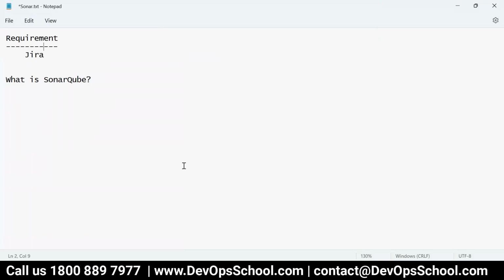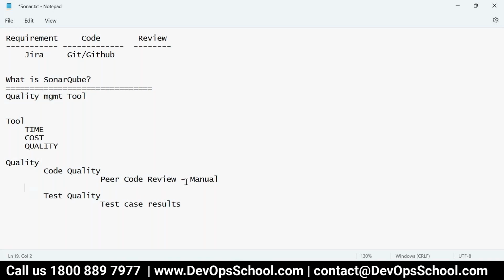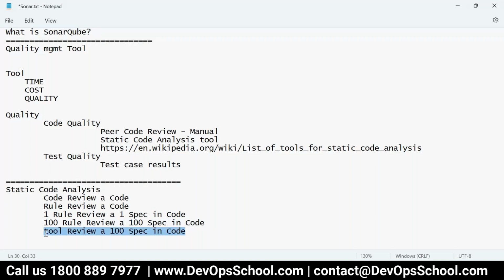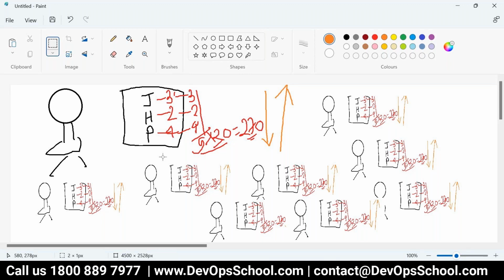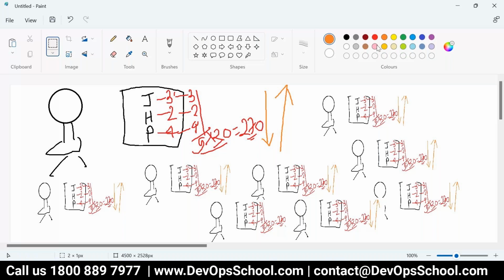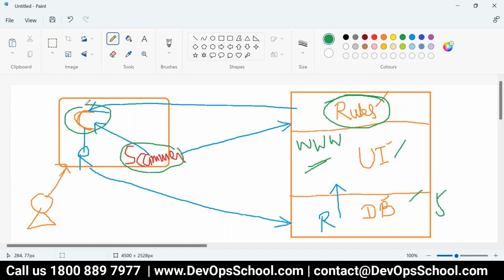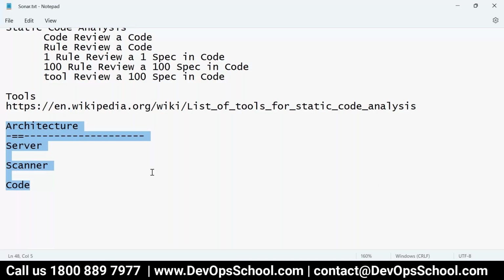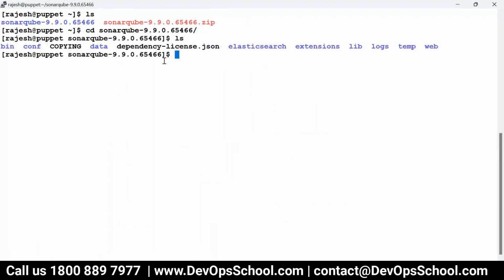Sonarqube Fundamental Tutorials for Beginner | Session 1 | Part 1 Out 3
Agenda
👉 Code Analysis: Running static code analysis and interpreting results.
👉 Code Coverage: Configuring and interpreting code coverage reports.
👉 Security Analysis: Detecting and fixing security vulnerabilities in code.
👉 Duplication Detection: Detecting and handling code duplication.
👉 Custom Rules: Creating and implementing custom rules for code analysis.
👉 Managing Projects: Setting up and managing projects in SonarQube.

- Private video is only available for 399 Plan.

Top 10 Certifications in the world
1. DevOps Certified Professionals (DCP)

2. Site Reliability Engineering Certified Professionals (SRECP)

3. DevSecOps Certified Professionals (DSOCP)

4. Master in DevOps Engineering (MDE)

5. Kubernetes Certified Administrator & Developer (KCAD)

6. GitOps Certified Professional (GOCP)

7. Master in Observability Engineering (MOE)

8. MLOps Certified

9. DataOps Certified Professional (DOCP)

10. AiOps Certified Professional (AIOCP)